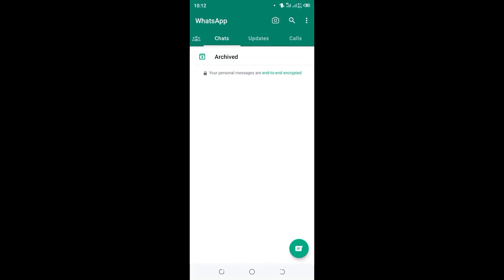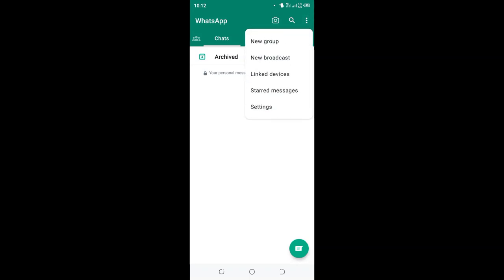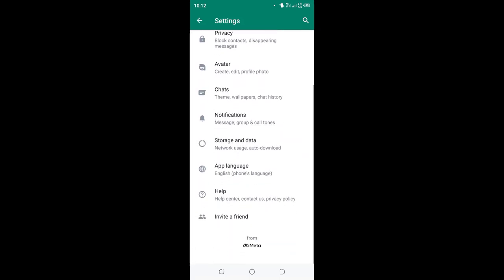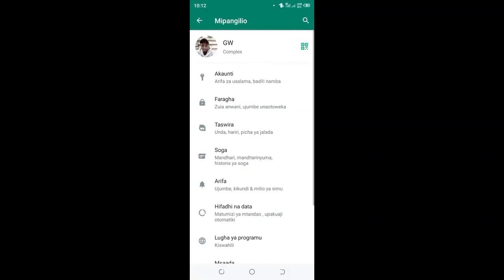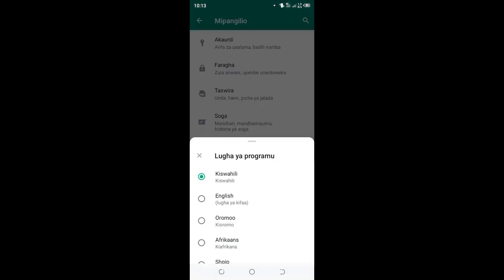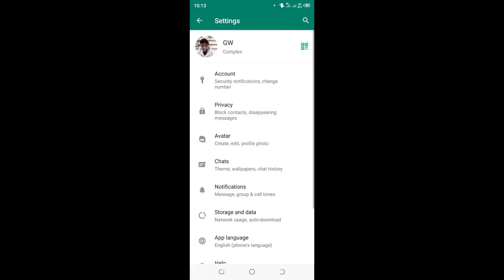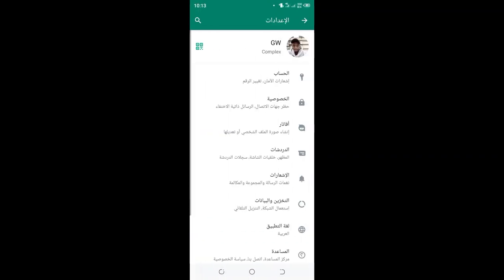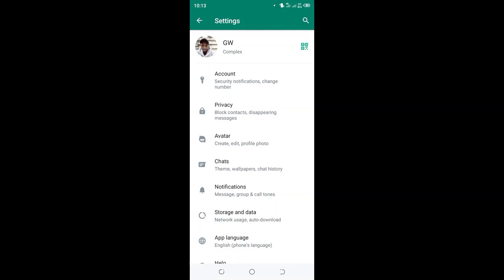How To Change Language In WhatsApp || WhatsApp App Language To English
WhatsApp Language Change to English ||   Any Language To English|| Other Language changes To English
In this video I will show you how to change WhatsApp default language to English from any other language-WhatsApp App to English